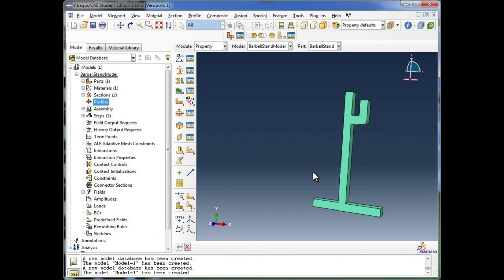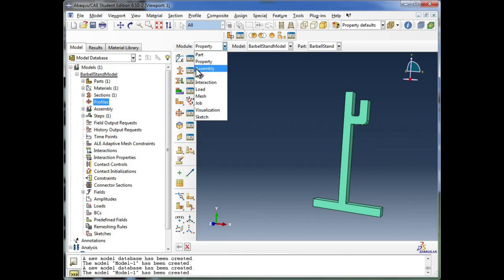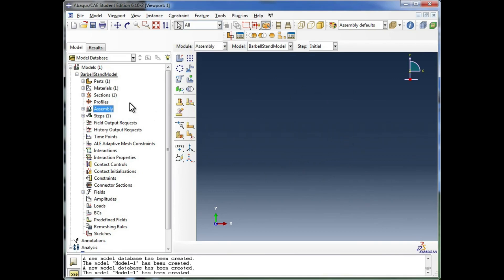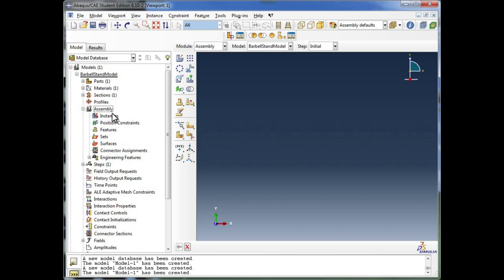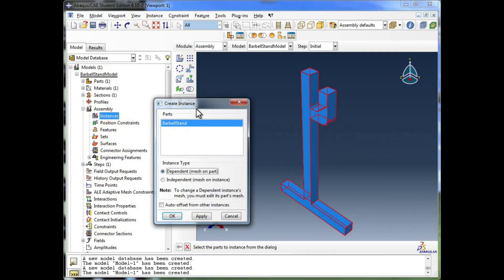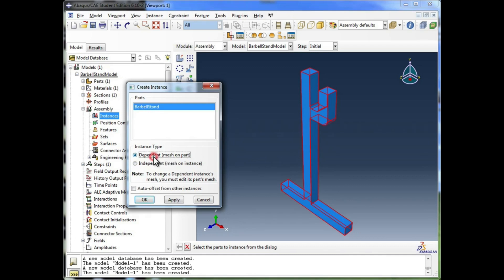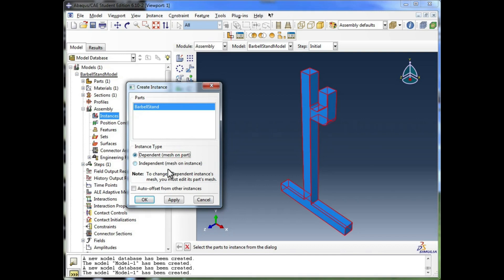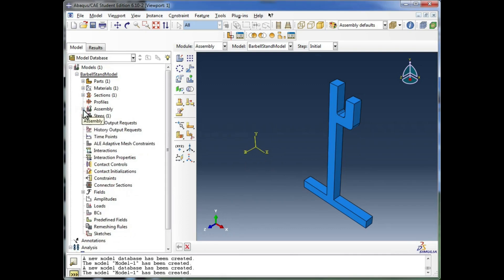1.j) Abaqus Basics - Create an Assembly